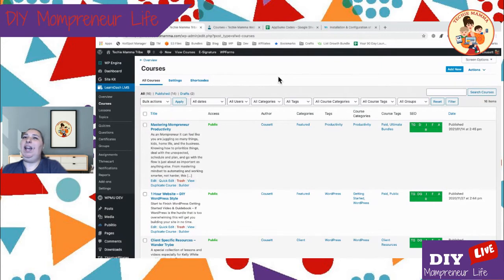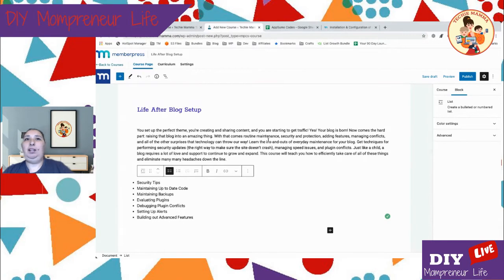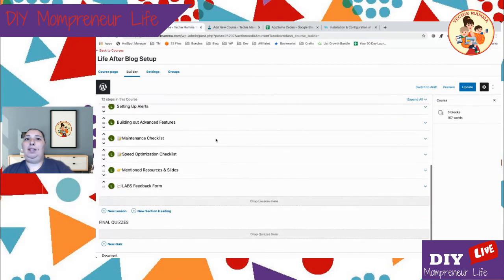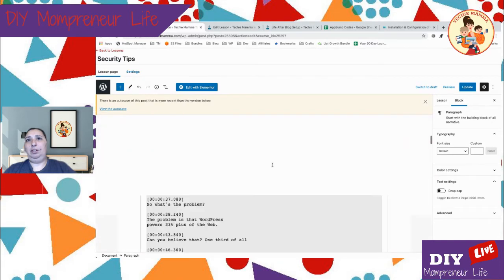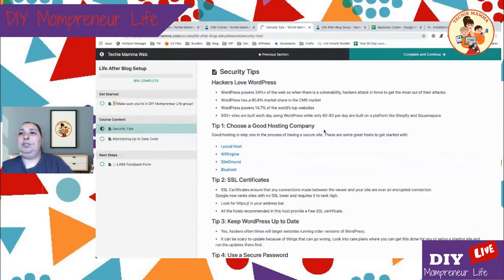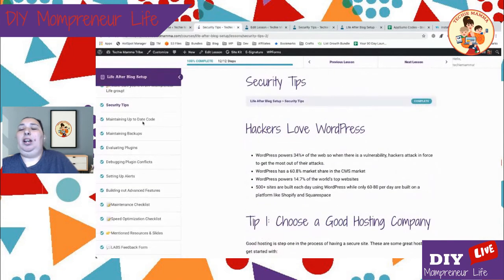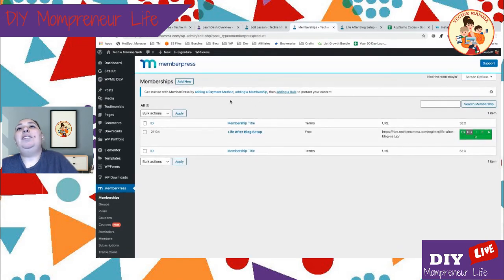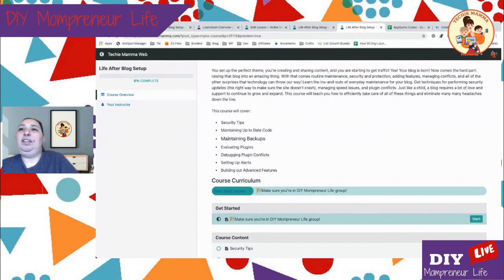MemberPress Courses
MemberPress, one of my favorite and most recommended Membership plugins, now has a new featured called Courses. The Courses add-on allows you to set up courses for your memberships all in one plugin. I love this for multiple reasons. First, it is going to be integrated REALLY well there will be no hang up because different plugins are not talking to each other well. Second, there is less of a cost associated with starting a membership. Instead of having to purchase two different plugins one for course management and the other for memberships it is all in one purchase.

When comparing to LearnDash, a premium WordPress LMS, there are some features that are missing like quizzes and groups, but honestly these are advanced features that not many will need. I love the simplicity of the Courses Add-on and not having to worry about the additional complexity.  I have been using LearnDash for over a year and I love it, as a previous instructional designer, academic, and Learning Technologies Ph.D. candidate, I do find the additional advanced features a plus. For most others though that have not spent sweat, tears, and years studying course design these features are above and beyond.

Are you curious about how to start a blog, for your side hustle or online business? Wondering how to make money as a content creator? You are in the right place! Figuring out how to make a start a blog can be tricky at first, but I’m here with tips for content creators, and online business owners. Keep watching…

⚡️LINKS + MENTIONS

Hey there! My name is Cousett and welcome to the Techie Mamma YouTube channel!

I am dedicated to helping you figure out how to create, and grow your blog or online business so you can live the life you want!

🙌 SAY HELLO